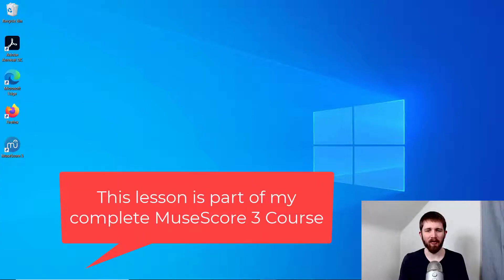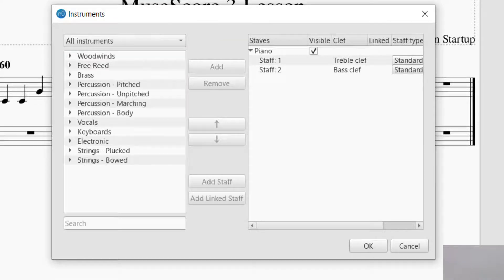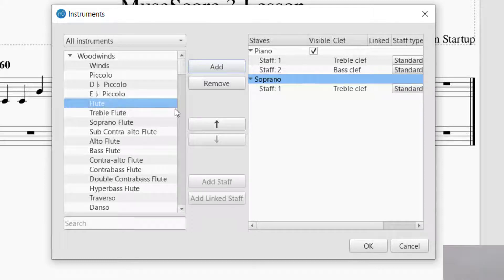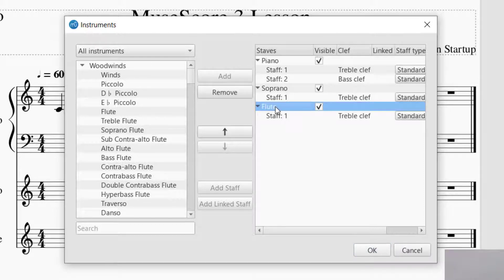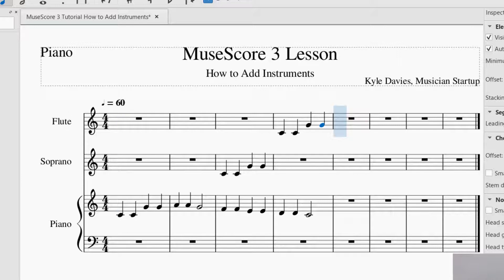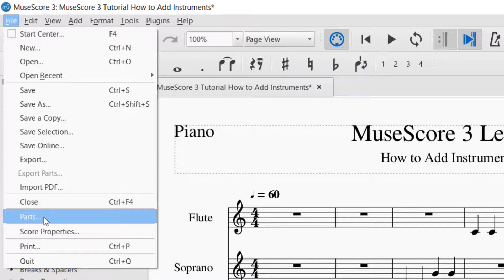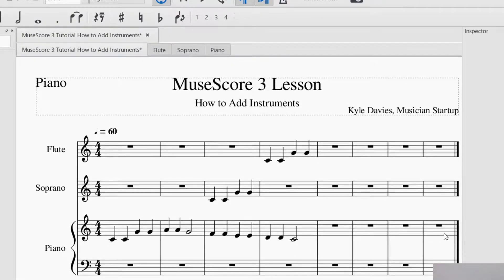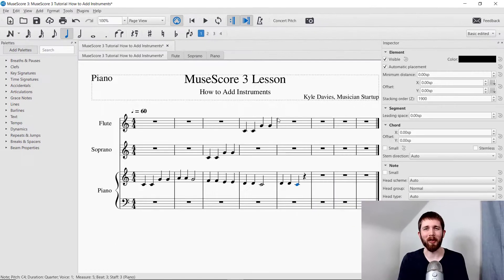MuseScore 3: How to Add Instruments and Link Instrument Parts, Change and Delete Instruments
How to add, change and delete instruments in MuseScore 3 score full walkthrough tutorial.  Step by step on how to link instrument parts, as well as reorder instruments.

MuseScore 3 is a free music notation software that you can use to create professional quality sheet music as well as musical exercises, lead sheets and musical recordings.

Best,